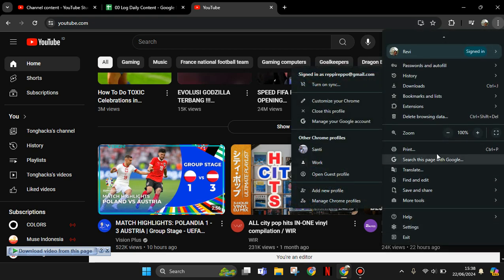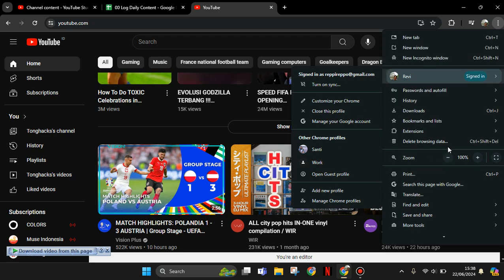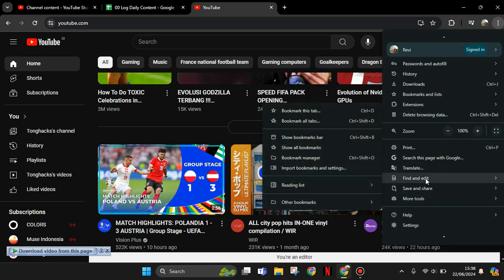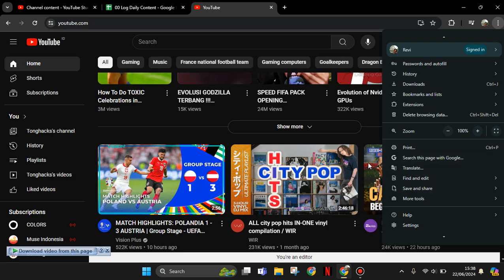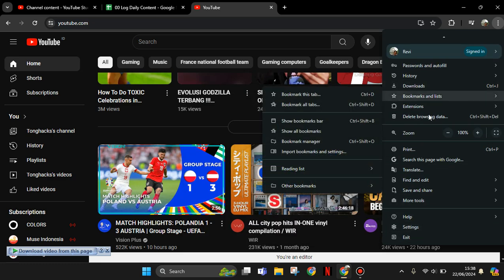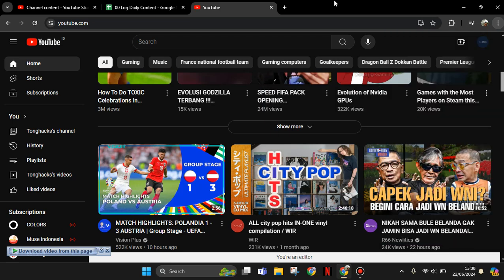👍 TECH: How to Install YouTube App on Windows 11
How to Install YouTube App on Windows 11